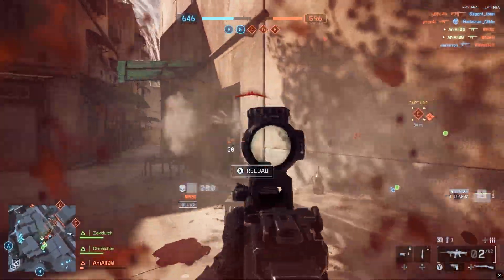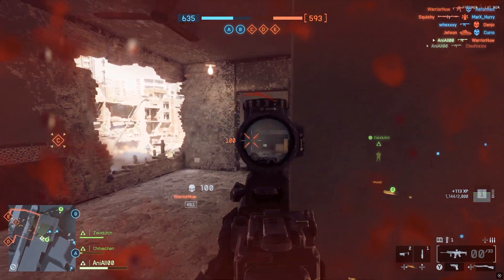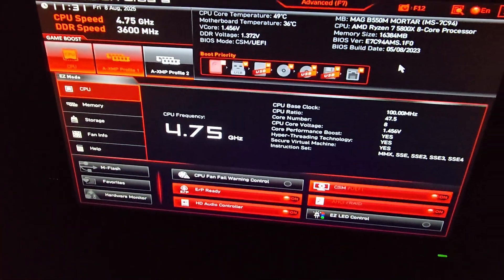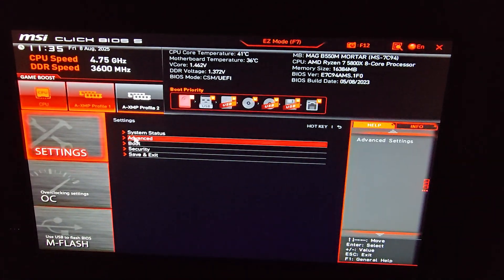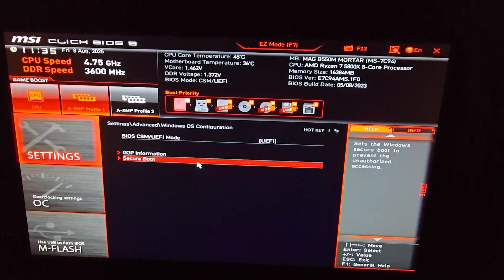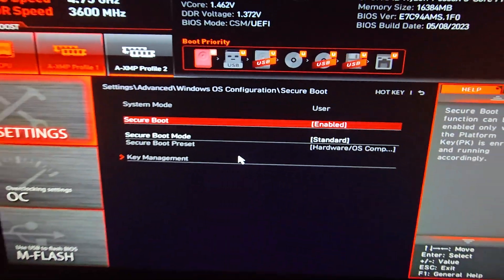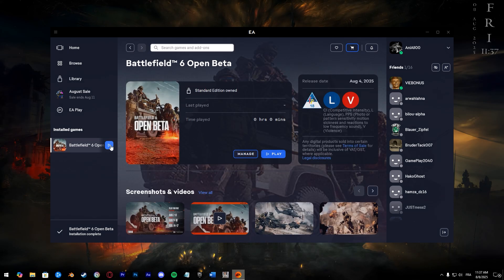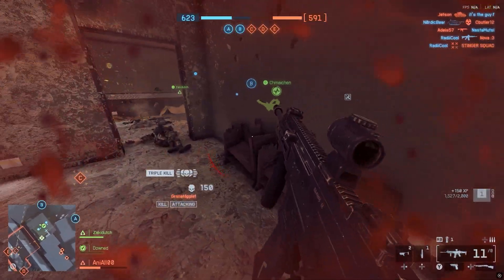TPM 2.0 Secure Boot WARZONE & BATTLEFIELD 6 ERROR FIX